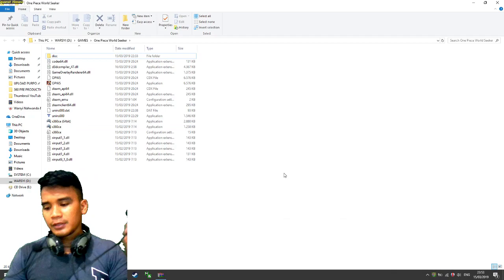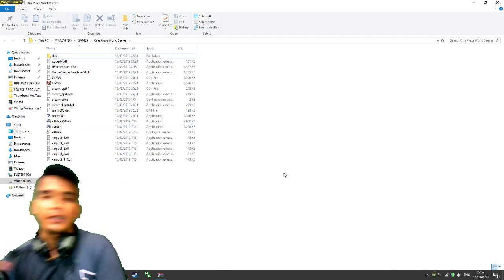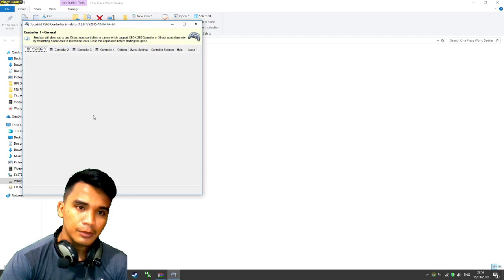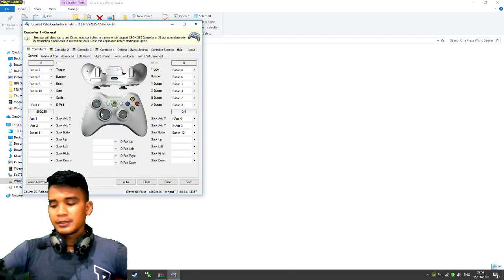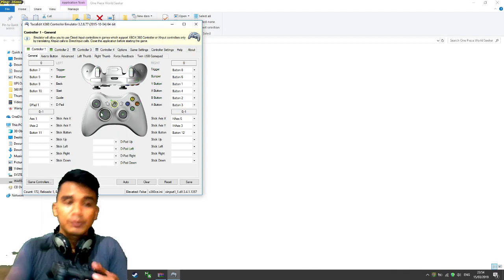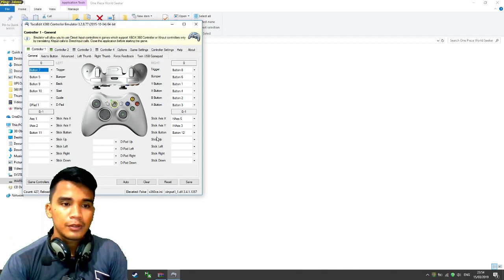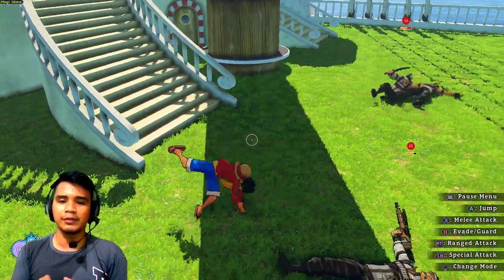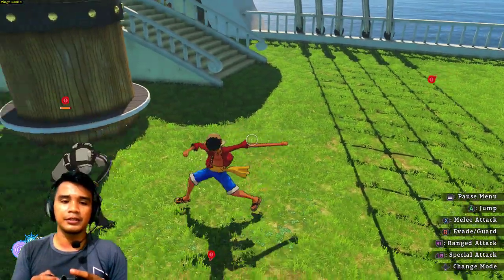Use Any Joystick To Play One Piece World Seeker on PC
if this video helps you, please klik like button...